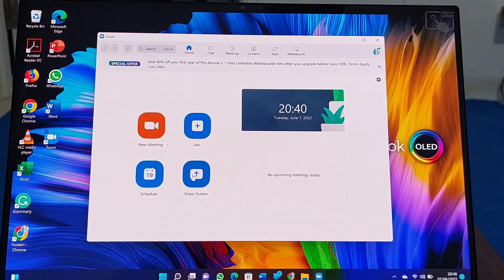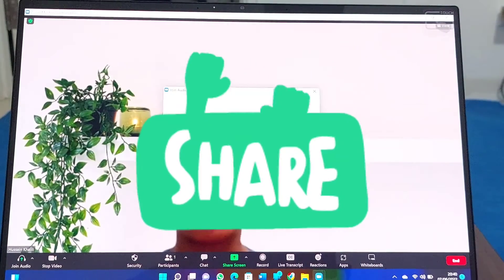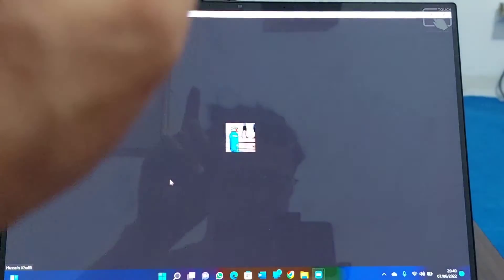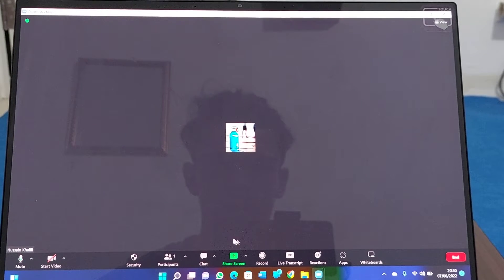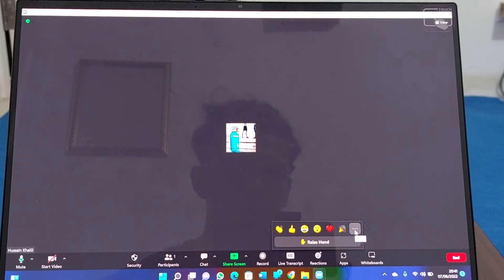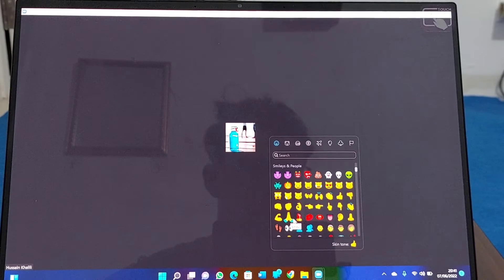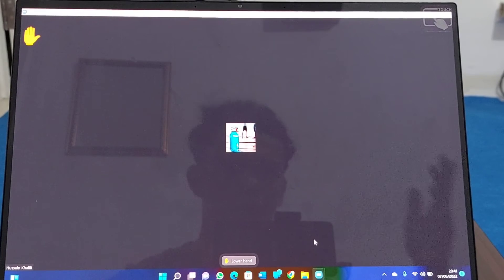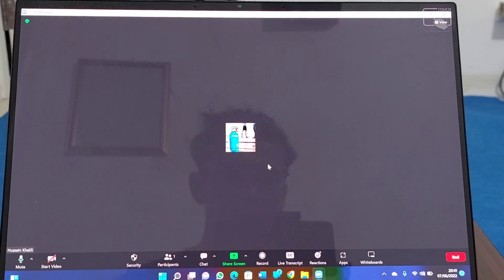How To Raise Hand in Zoom Meeting